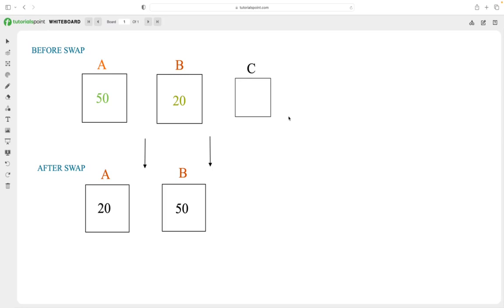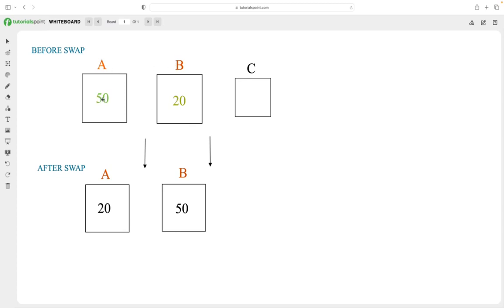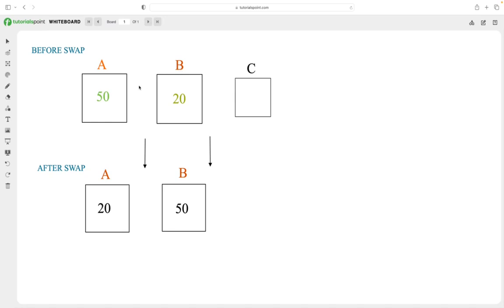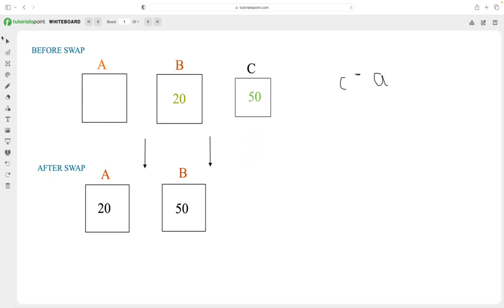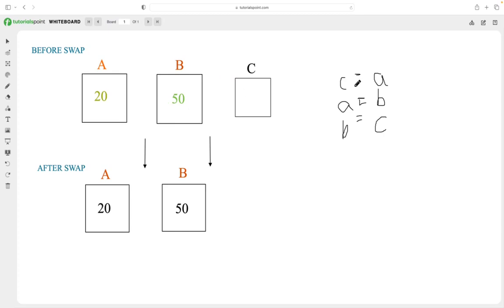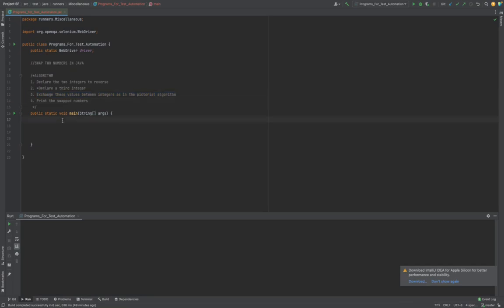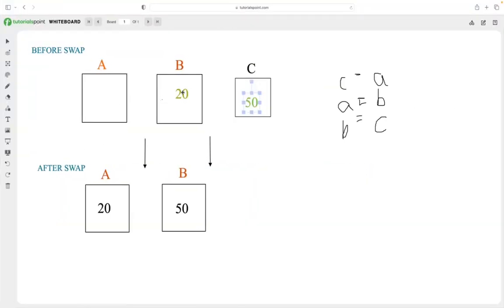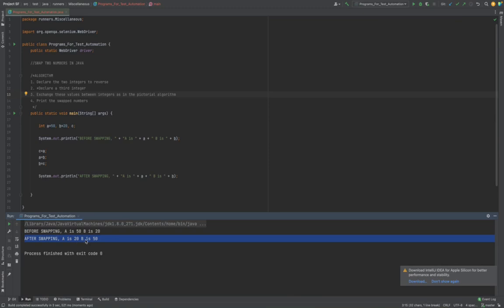javaprogram to swap two numbers || Important Programs to know || @reachtechandmore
Welcome to another video of the series, Important Programming Questions for Automation Testing Interviews, where we'll be explaining the pictorial algorithm and writing the code for programming question to SWAP TWO NUMBERS using

Through this series, we attempt to tell our viewers the intent and vision behind creating this series containing frequently asked programming questions that ARE A MUST KNOW!

CODE SNIPPET,

        int c;
         System.out.println("Before Swap " + a + b );

        c=a;
        a=b;
        b=c;

One might question, what is unique about these videos when code for such standard programs is available on the internet easily?
The aim is to teach viewers the WAY OF THINKING while approaching a programming question with the help of a pictorial algorithm.

I hope these videos help you develop the ability to approach any programming question!

Time Stamps:
00:00 - 01:00 Introduction
01:01 - 06:26 Pictorial Algorithm
06:27 - 13:32 Coding it out